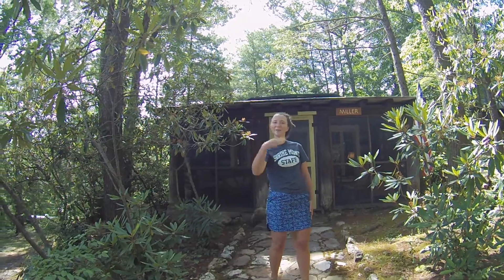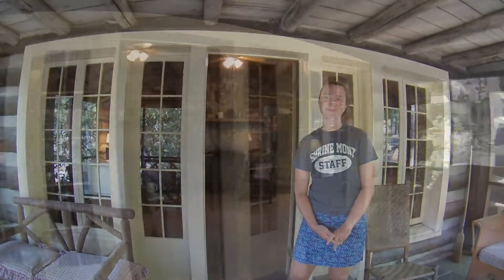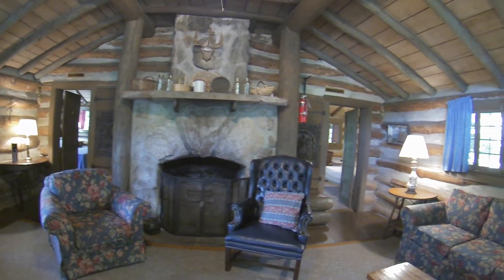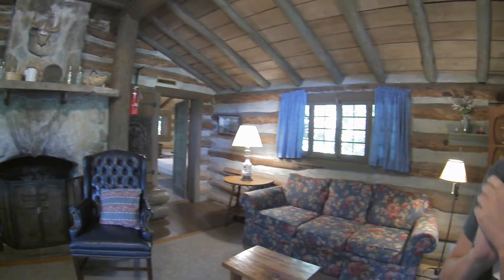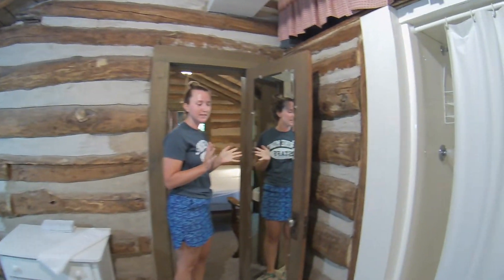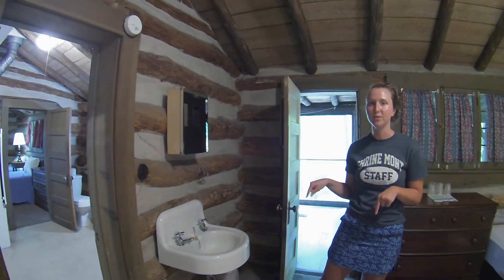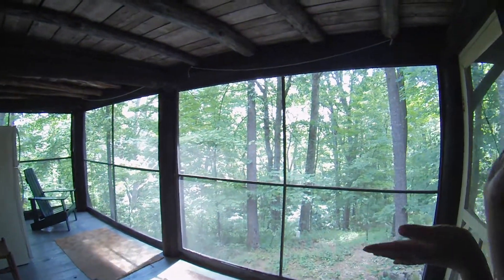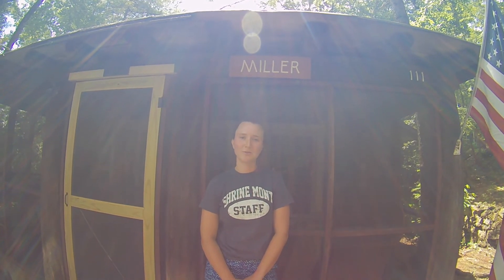Miller Cottage Virtual Tour